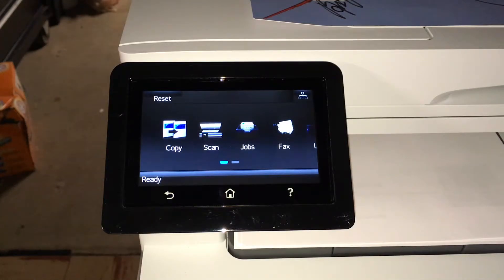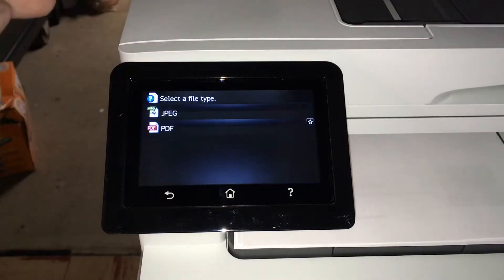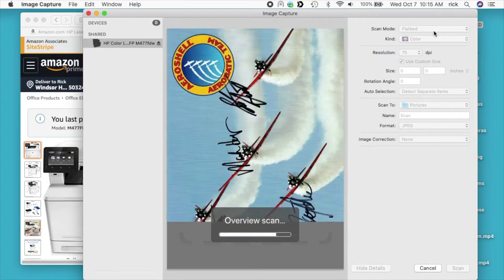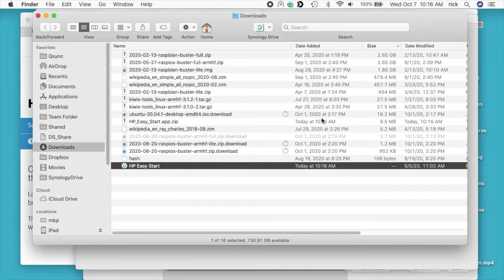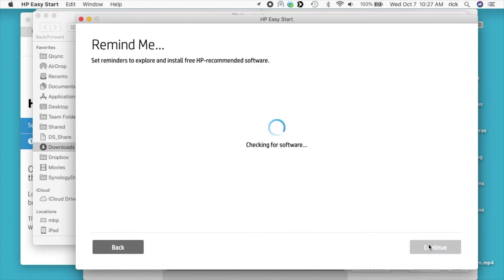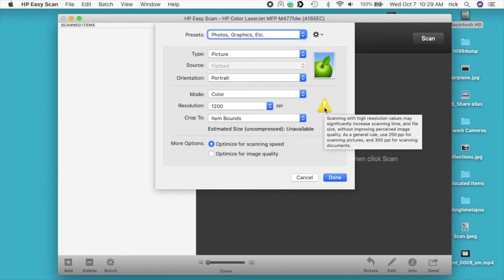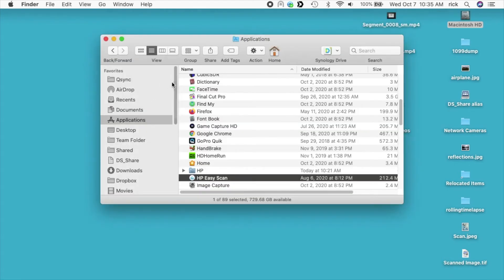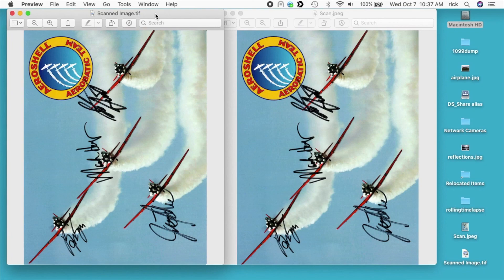Scanning at 1200dpi with HP Color LaserJet MFP M477fdw